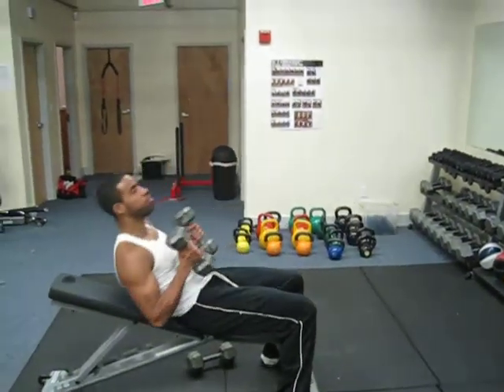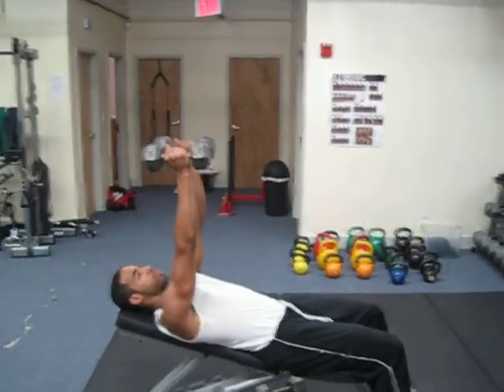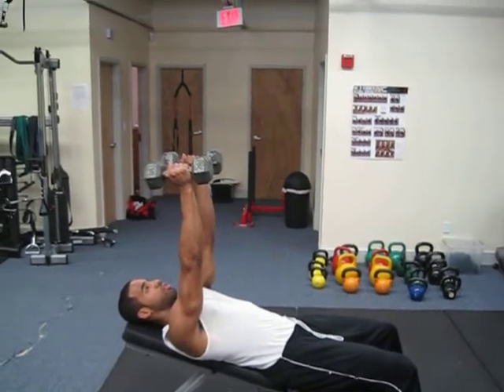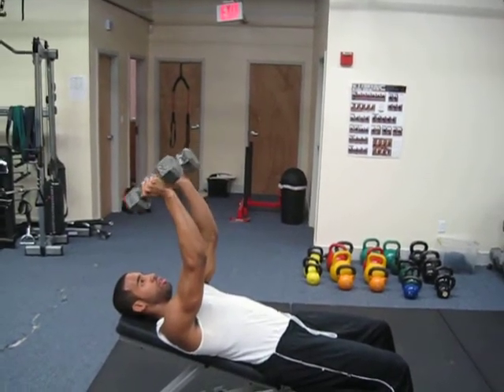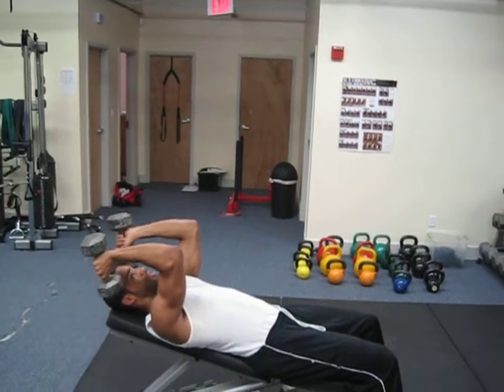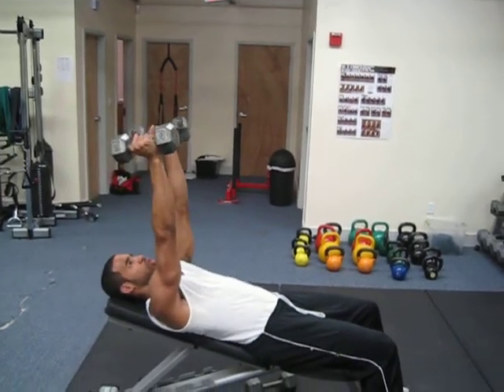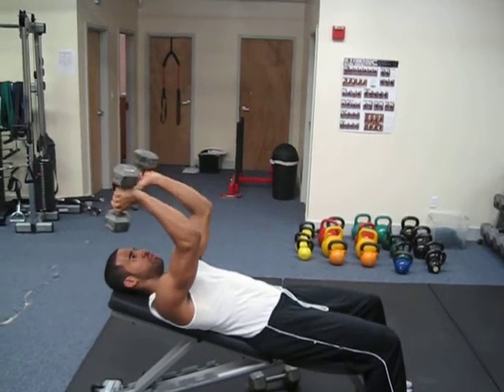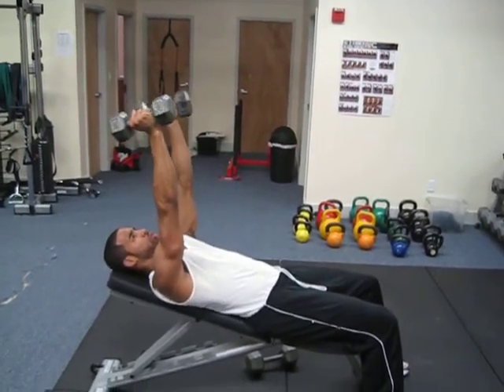DB Incline Tricep Extension